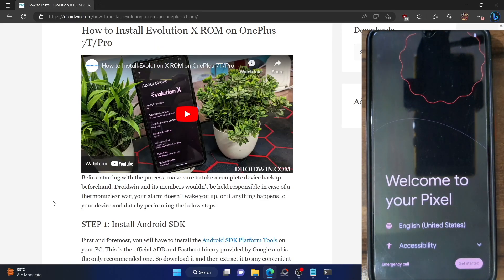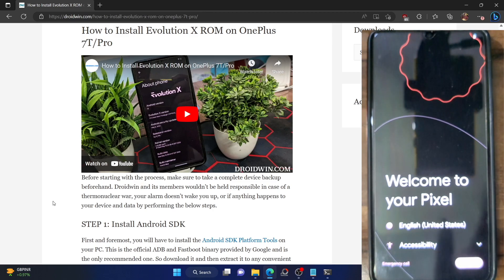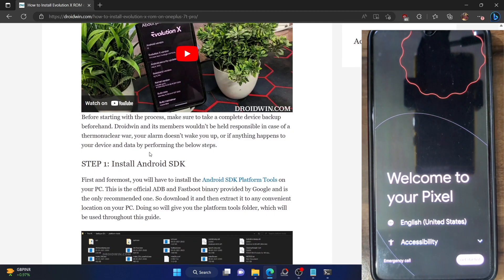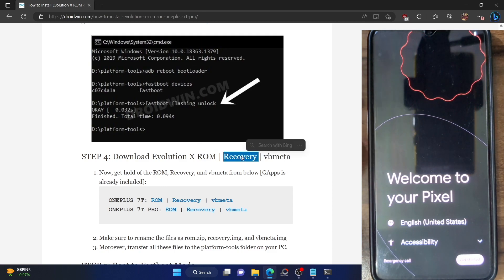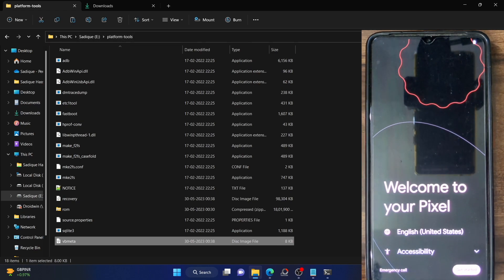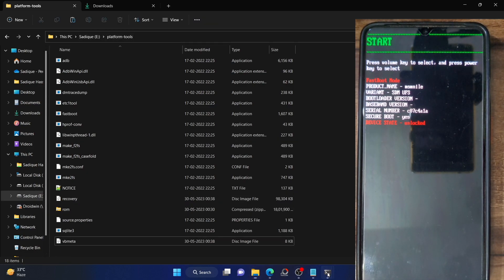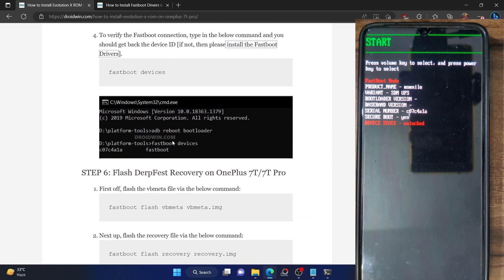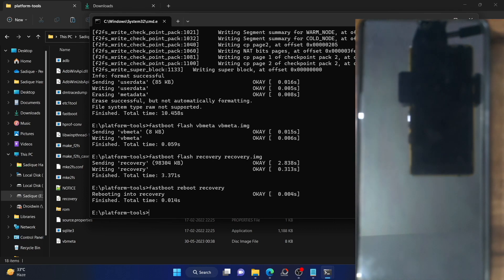Fix OnePlus Touch Screen not working after flashing Custom ROM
In this video, we will show you the steps to fix the issue of the touch screen not working on your OnePlus device after flashing a custom ROM. For the sake of reference, we are using the Evolution X ROM based on Android 13 on the OnePlus 7T but the underlying fix is applicable across all the ROMs and all Android devices.